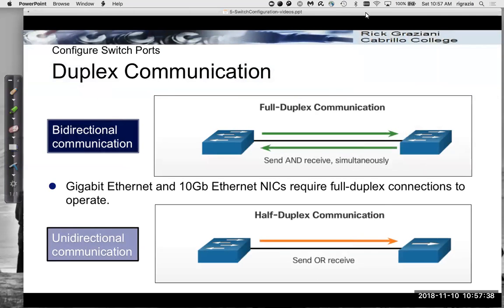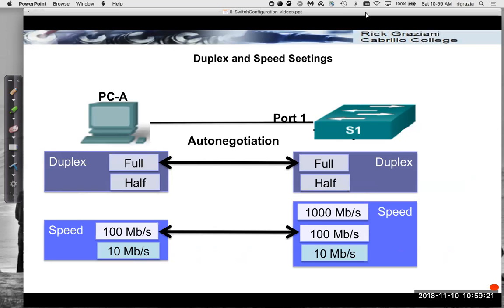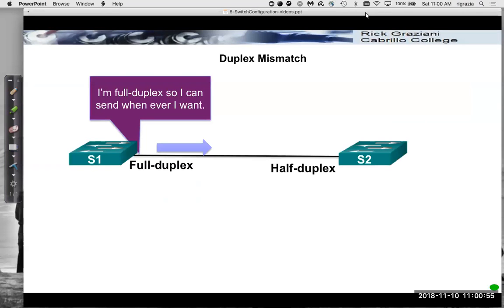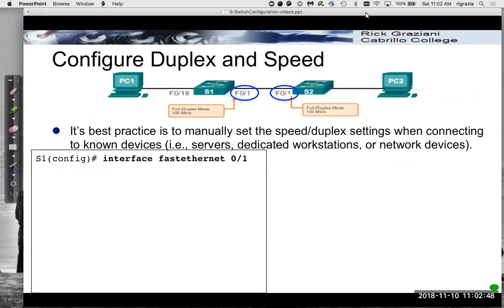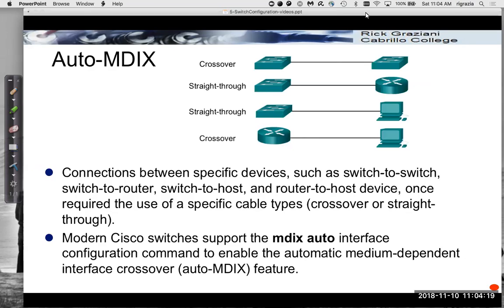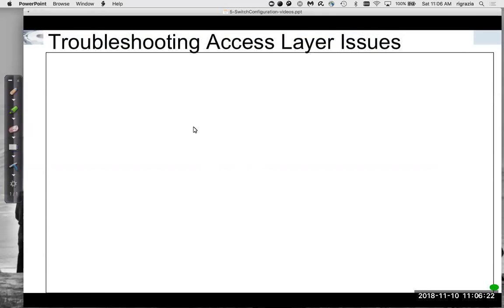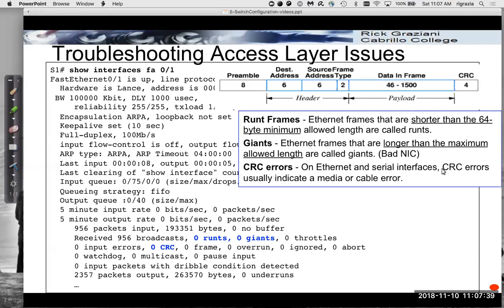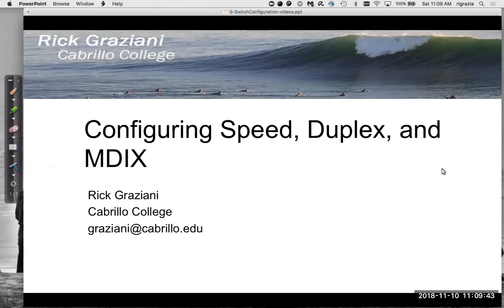Configuring Speed, Duplex, and MDIX